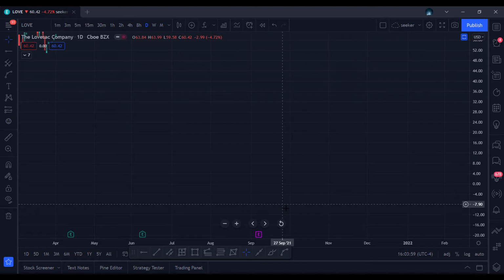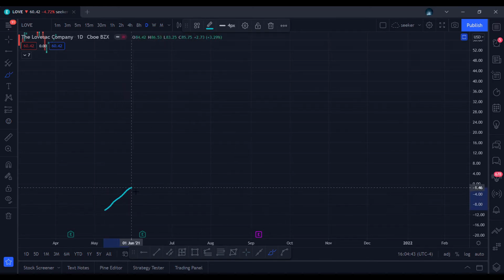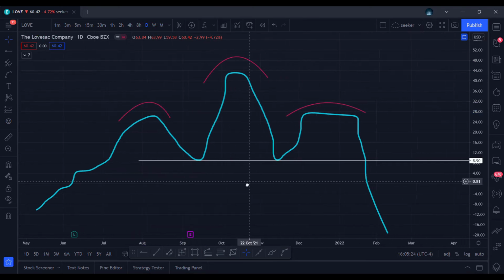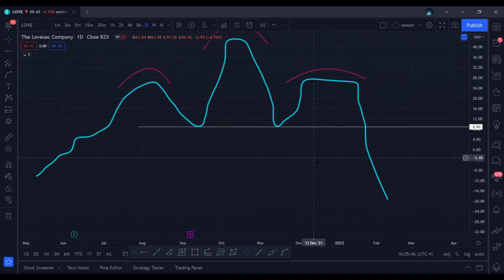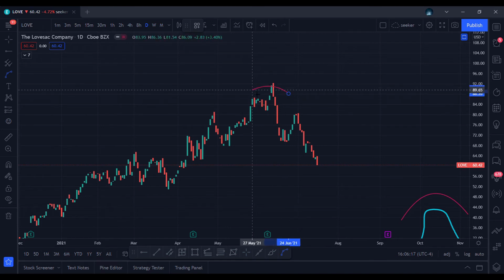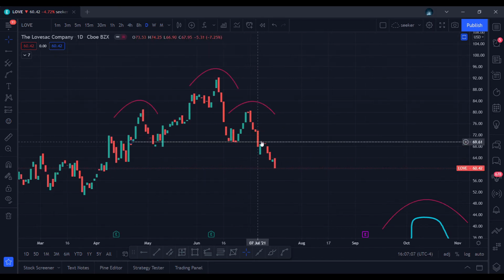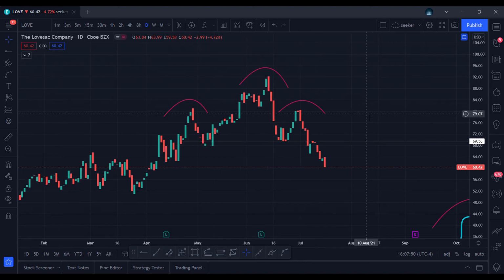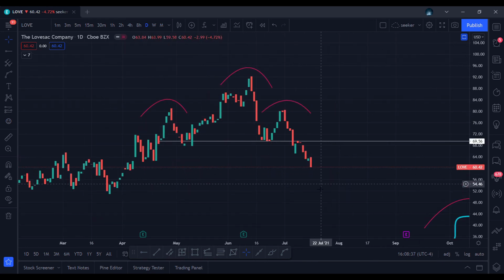How To Make Money Using Head And Shoulders Pattern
The head and shoulders chart pattern is a popular and easy to spot pattern in technical analysis that shows a baseline with three peaks, the middle peak being the highest.

The pattern can appear on all time frames. Entry levels, stop levels, and price targets make the formation easy to implement, as the chart pattern provides important and easily visible levels.

The head and shoulders pattern is believed to be one of the most reliable trend reversal patterns.